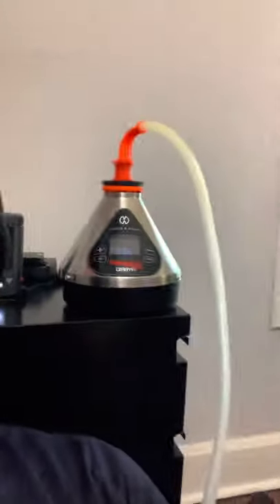Minute Review: Storz and Bickel - Volcano Hybrid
Thank you for sending me the Crafty, Mighty, & Hybrid @ Storz and Bickel!